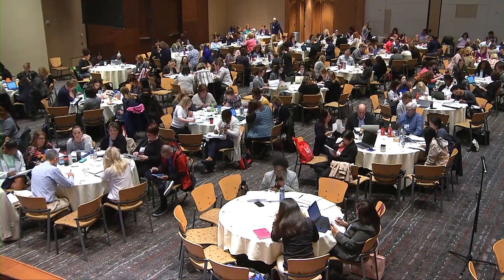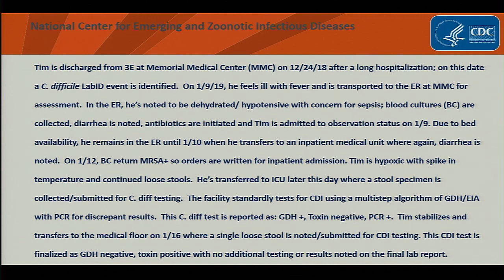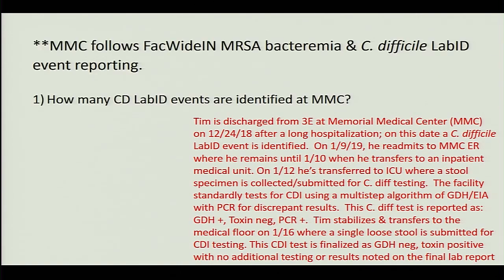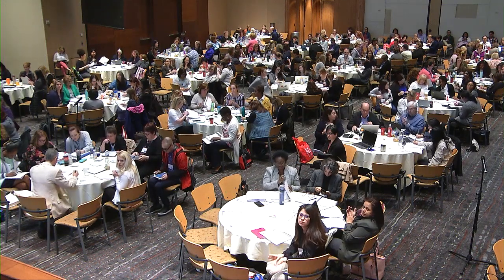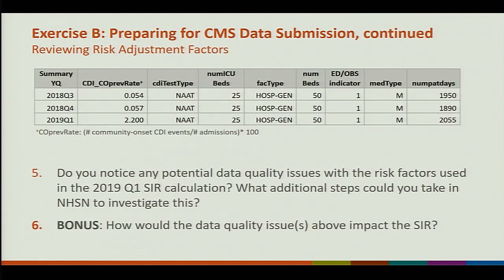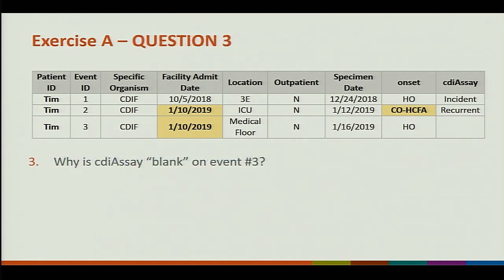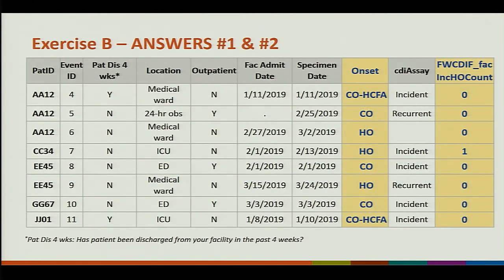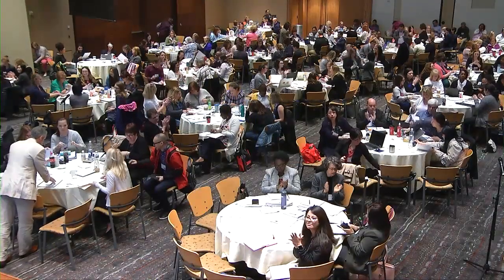2019 NHSN Training - MRSA Bacteremia and CDI LabID Event Reporting and Analysis Group Exercise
Denise Leaptrot, Lindsey Lastinger, and Karen Jones review case study examples for MRSA Bacteremia and CDI LabID event surveillance and analysis during the 2019 NHSN Training.